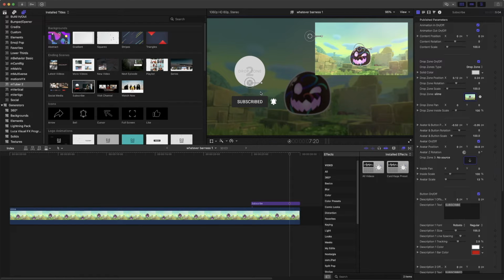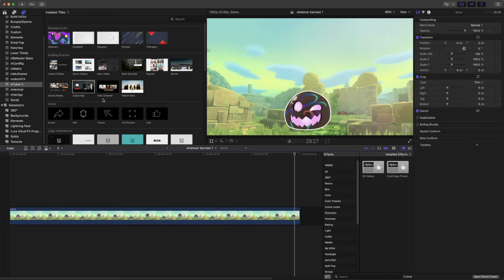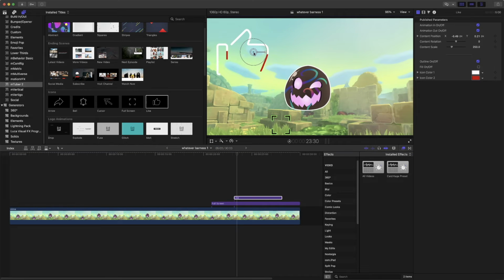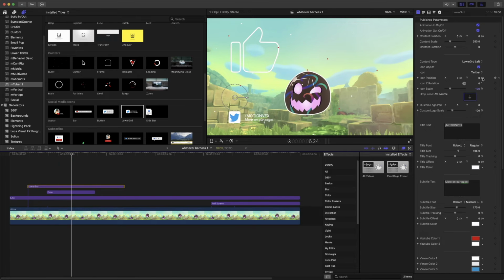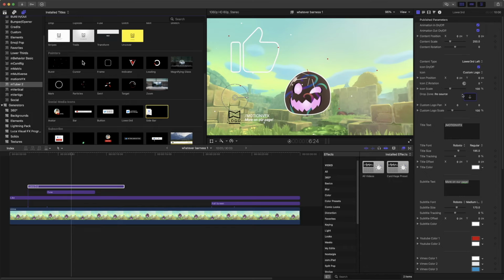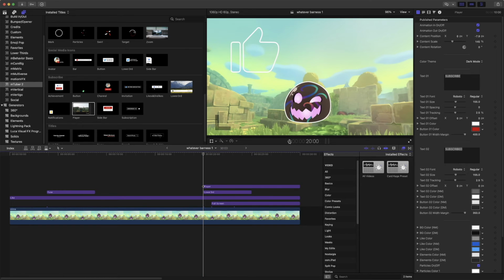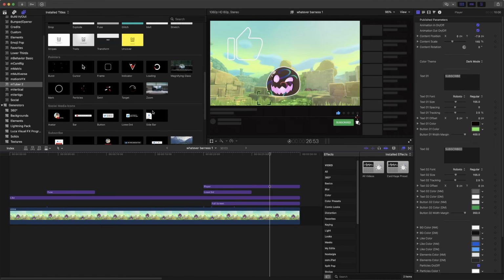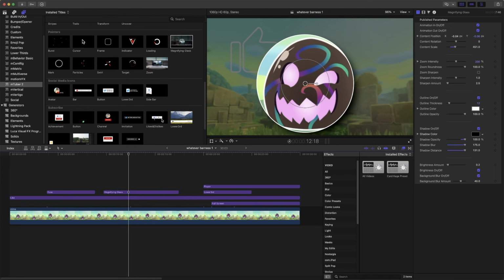How to Create Easy Motion Graphics in Final Cut Pro (mTuber 2)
In this video, I take a look at mTuber 2 a plugin for Final Cut Pro that may help a lot of Youtubers.

★ ABOUT ME ★